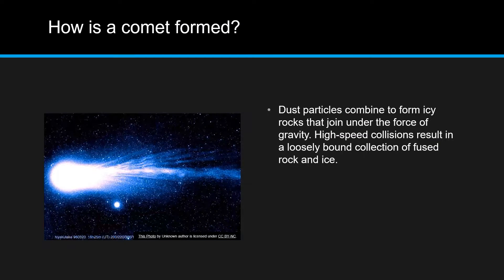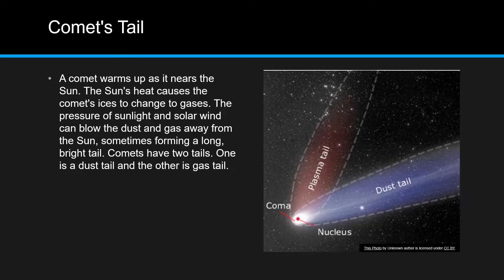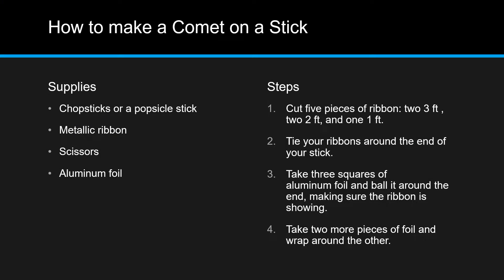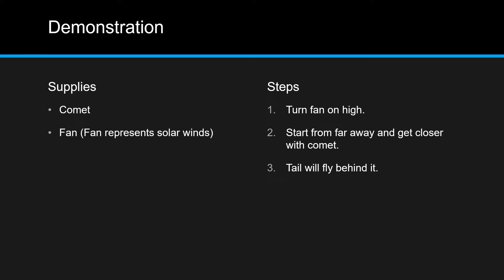Lights, Camera Explore! May Contest Winner Jazmin H.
To enter the GSGC Light, Camera, Explore! for contest rules and participation guidelines.

Check out the Comets page on NASA’s Space Place (activities and information for students)

Also check out the Comet page on NASA’s Solar System Exploration